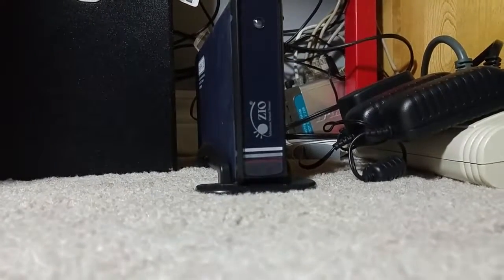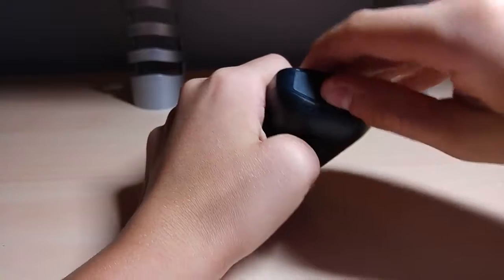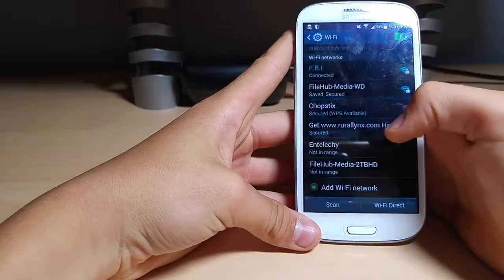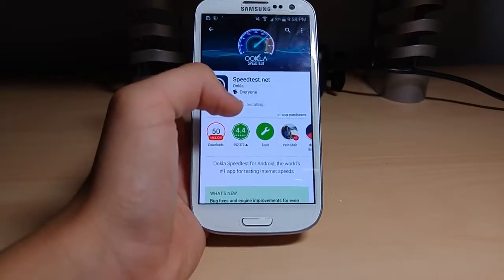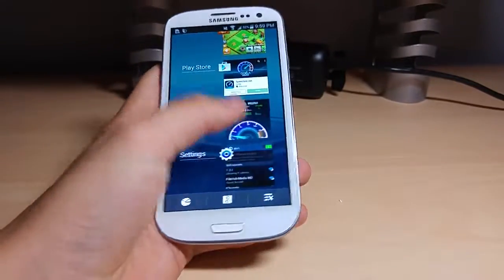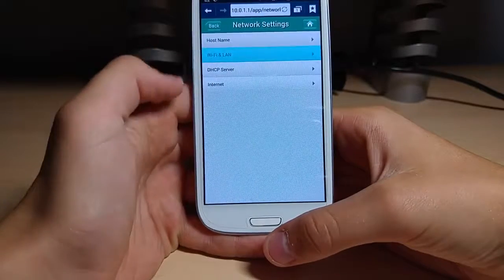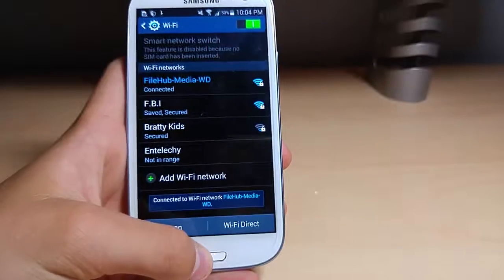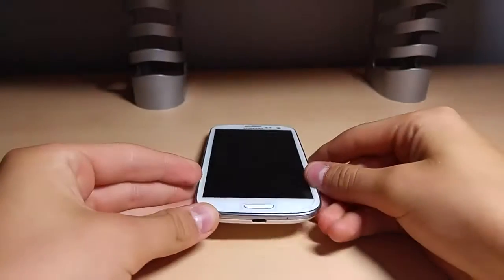RAVPower 6000mAh Battery Pack, Portable Router - Review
Click Show More to see entire description.

Please smack that like button. It helps me to grow my YouTube channel.

Please be sure to follow me on these social networks and add me to your circles on Google+.

Social Links!